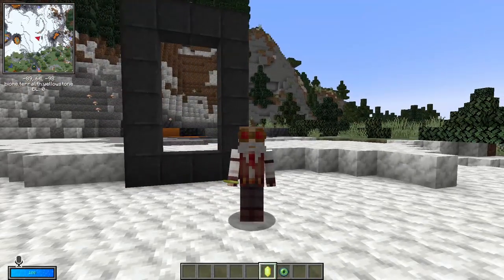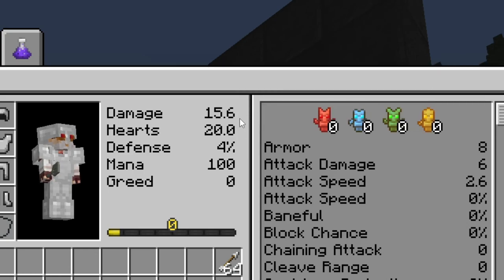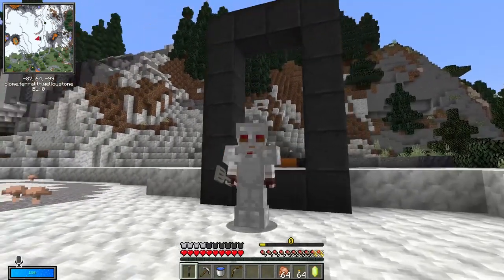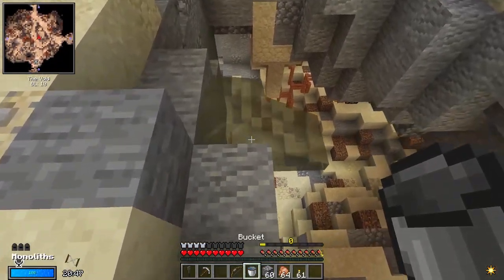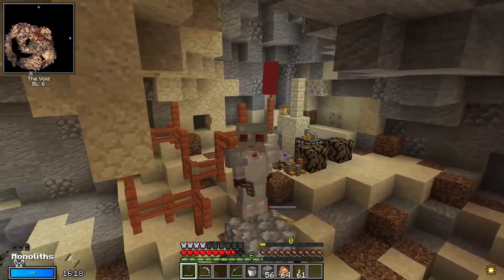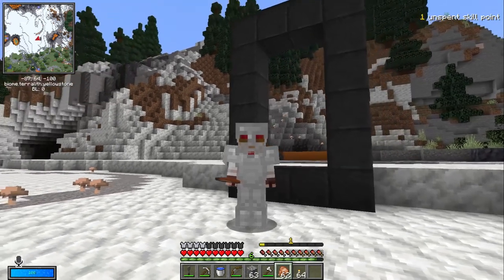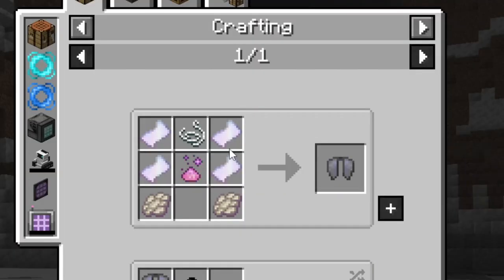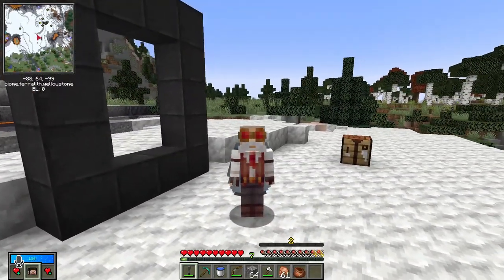Tips and Tricks for your First Vault - Minecraft Vault Hunters 3rd Edition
Come along with my I walk you through getting ready and successfully completing your first vault in Vault Hunters 3rd Edition (aka Vault Hunters 1.18 Update).

I cover what you really need to get started, what to expect in your first vault, and tips for not getting killed. Then I give some advice on what skills to take, and what to do with the first loot that you get from the vaults.